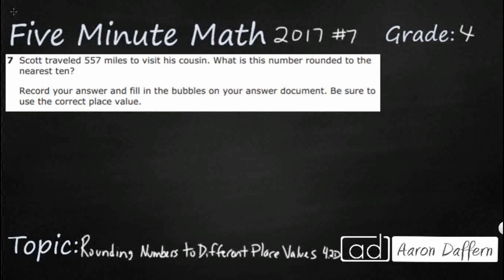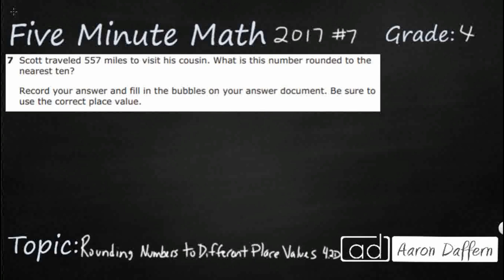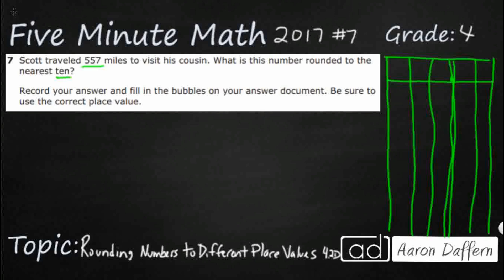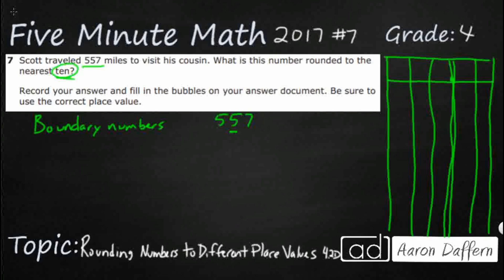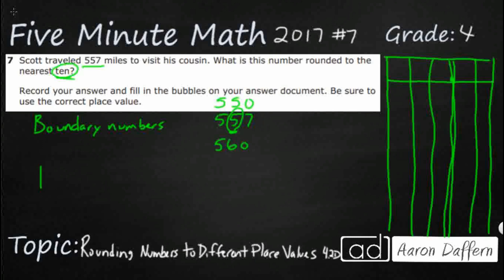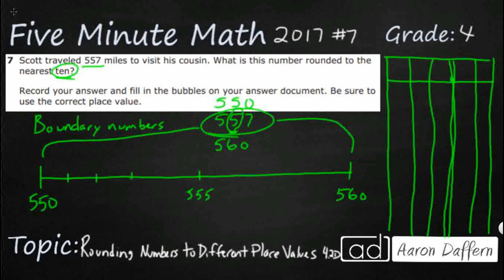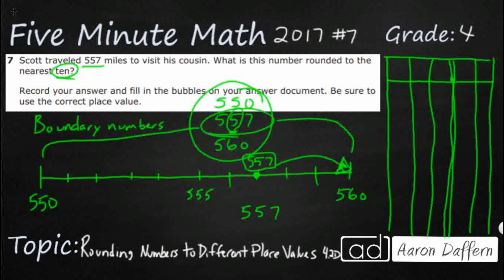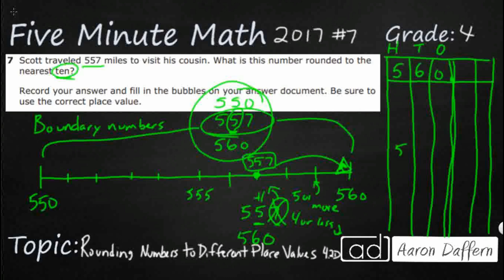4th Grade STAAR Practice Rounding Numbers to Different Place Values (4.2D - #1)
Practice rounding whole numbers to a given place value through the hundred thousands place with a test item from the 2017 released STAAR test (#7 - 4.2D).